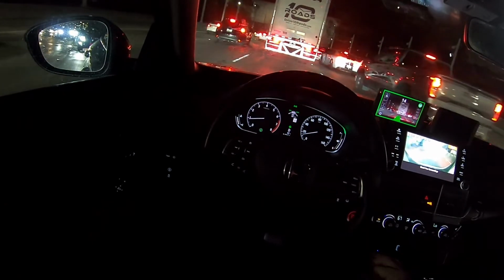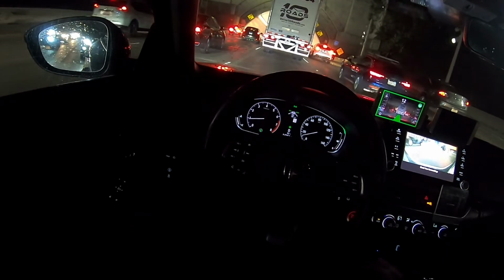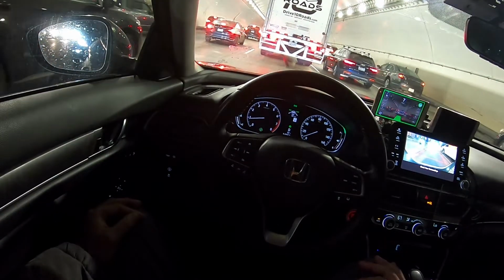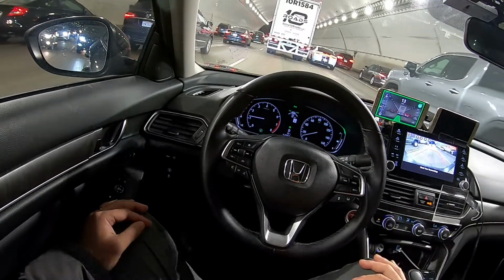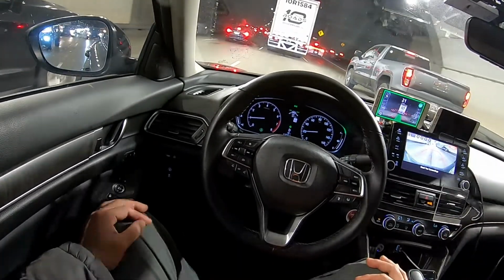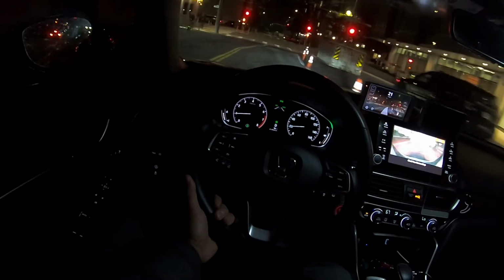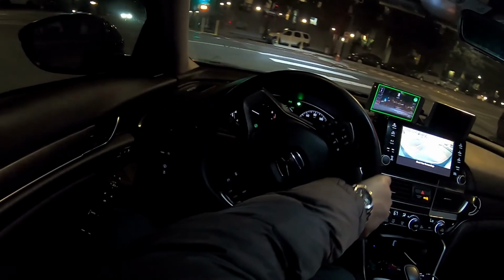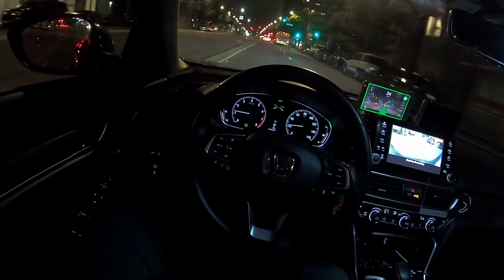Openpilot 0.8.9(0.8.12) Newer Model 21.12.3 Review Honda Accord